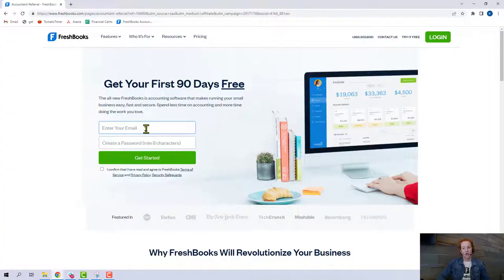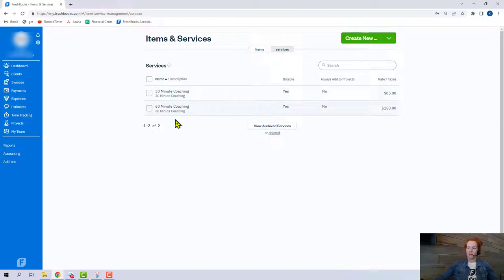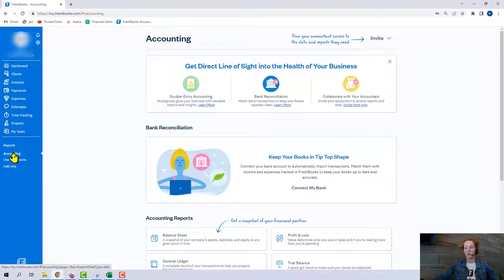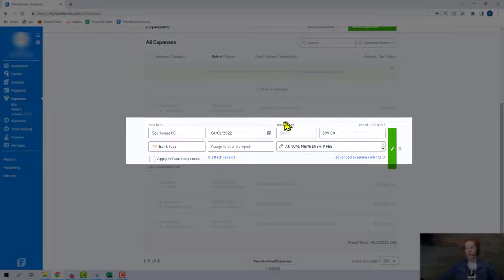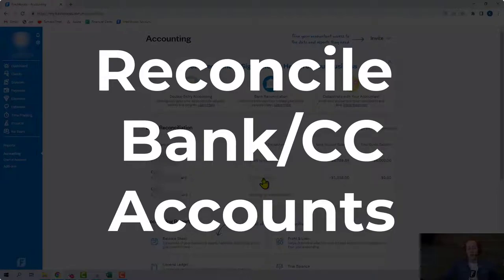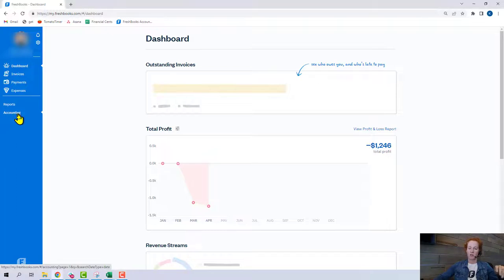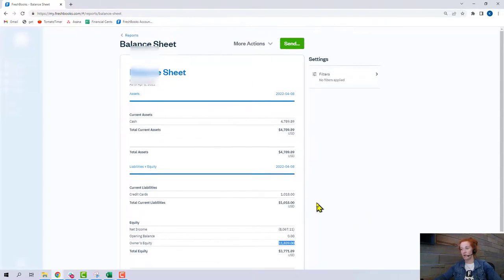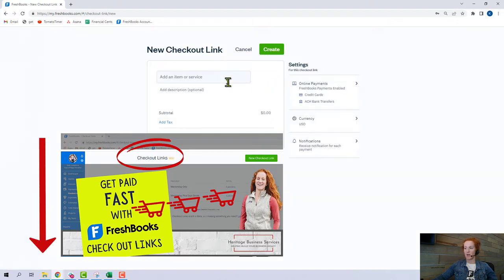Get started with FreshBooks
Quick Jumps
00:10 Get started with FreshBooks
01:42 Set up company details in FreshBooks
02:53 Add clients in FreshBooks
03:51 Add items and services to FreshBooks
05:50 Create and invoice in FreshBooks
08:57 Connect bank and credit card accounts in FreshBooks
09:47 Set opening bank and credit card balance in FreshBooks
12:13 Categorize expenses in FreshBooks
16:32 Reconcile bank and credit card account in FreshBooks
18:10 Petty Cash account in FreshBooks
21:10 Journal Entry in FreshBooks